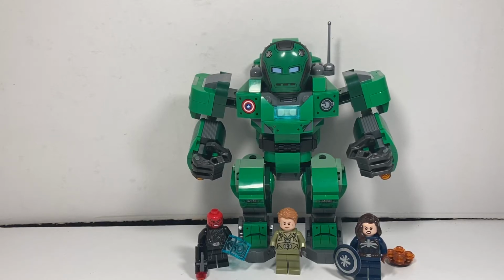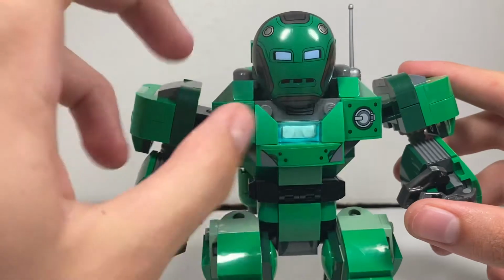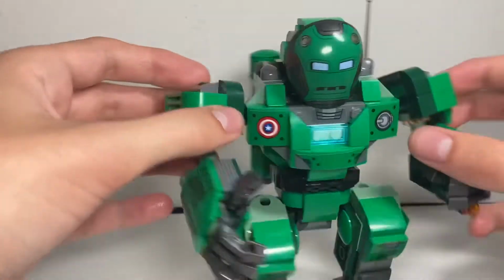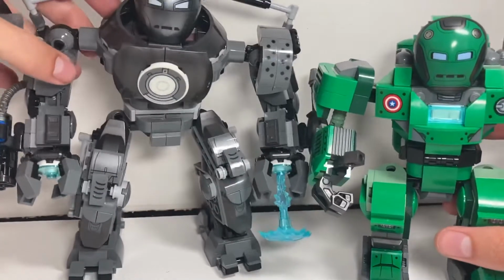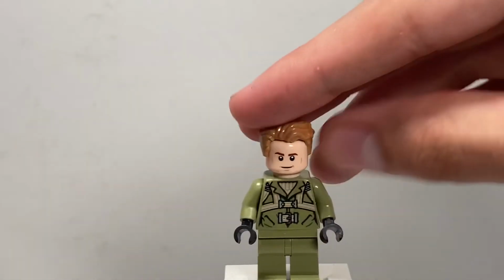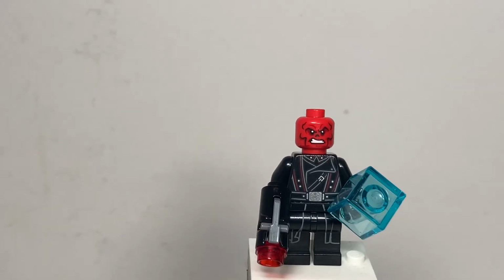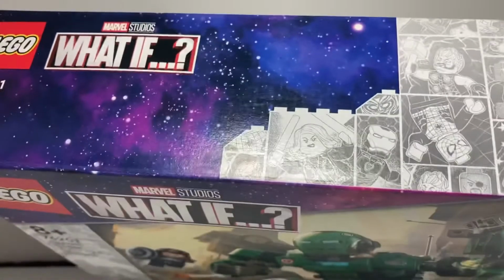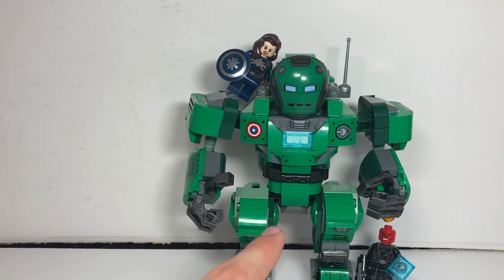Lego Marvel What If Captain Carter & The Hydra Stomper Review set 76201!!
Hi guys my first review in a long while but let’s check out the new What If set is basic or not?

See ya ✌🏻